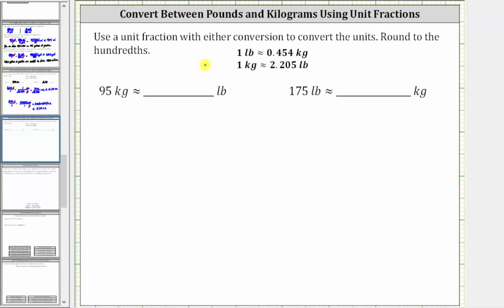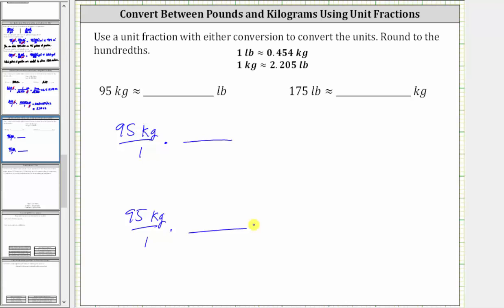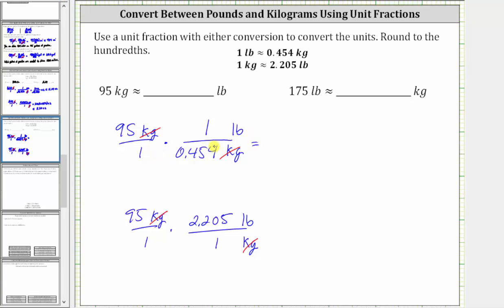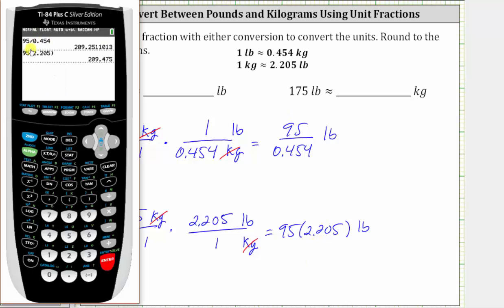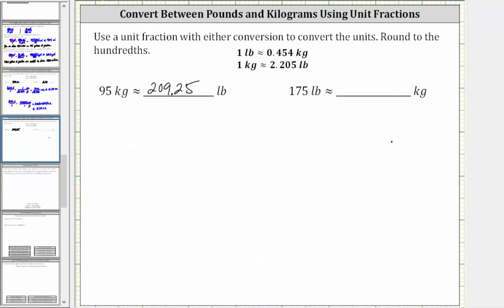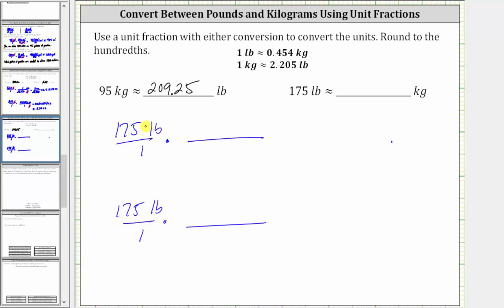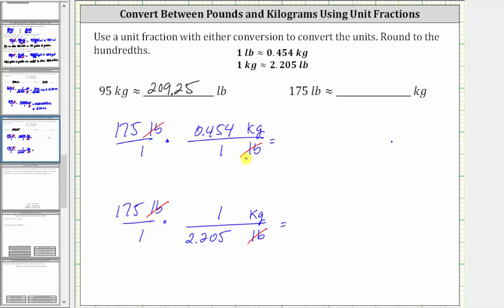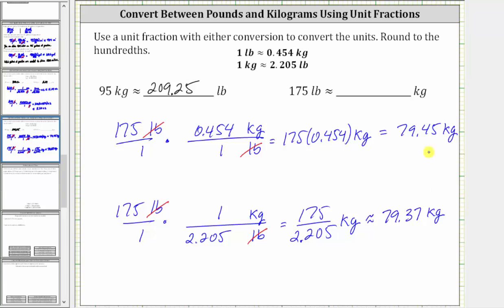Convert Between Pounds and Kilograms Using a Unit Fraction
This video explains how to convert between pounds and kilograms using unit fractions.